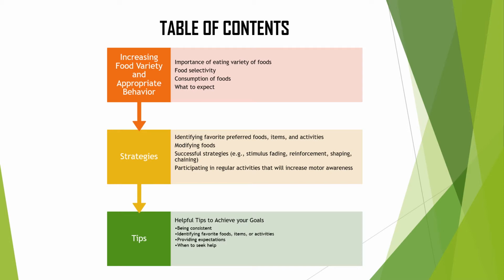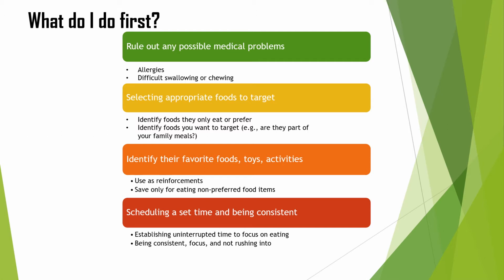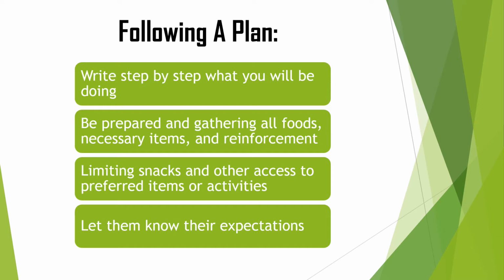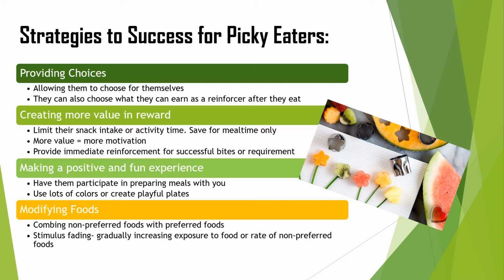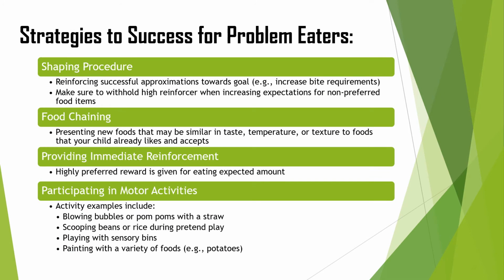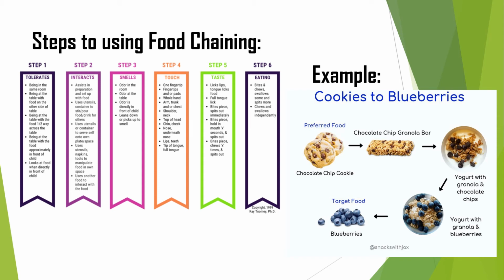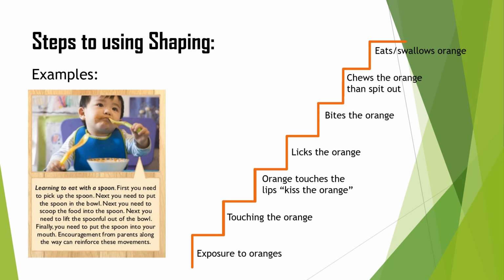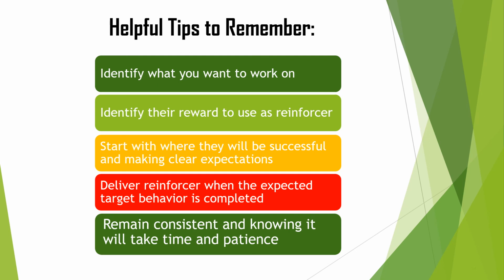“Let’s Eat!”- Feeding Strategies to Increase Your Child’s Palette